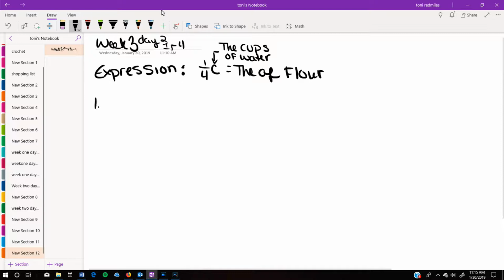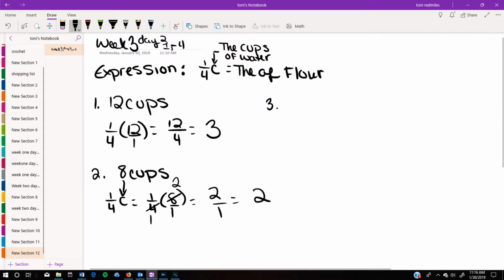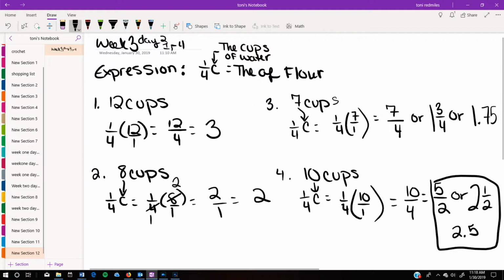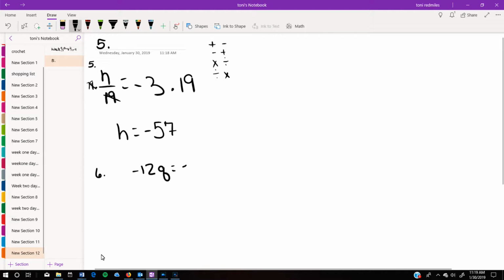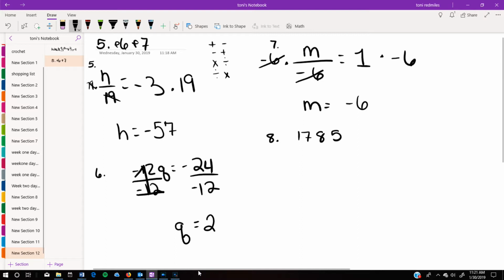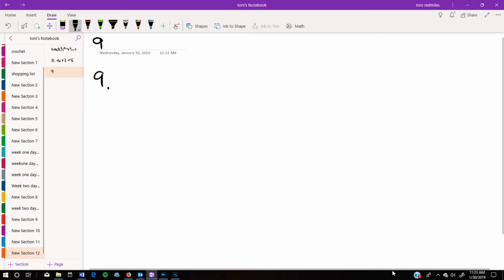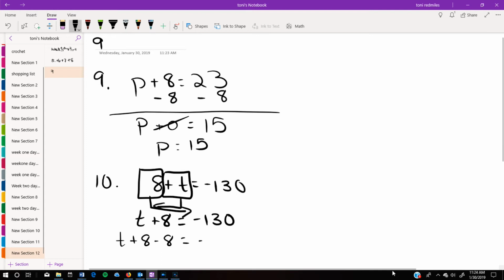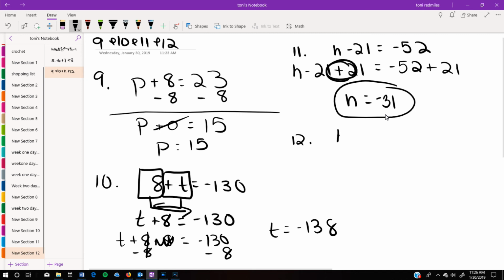The Language of Algebra week 3 day 2